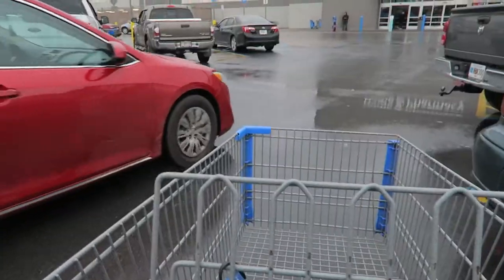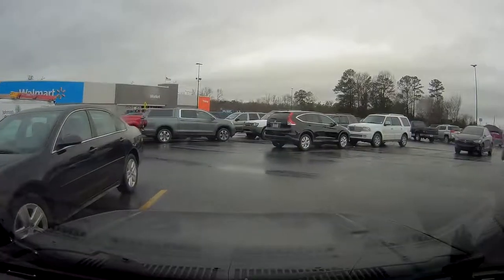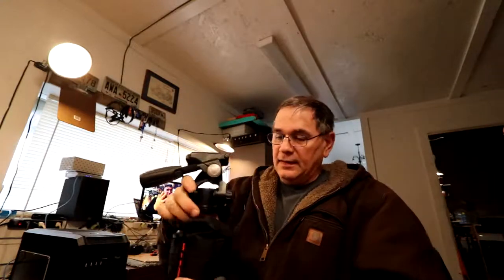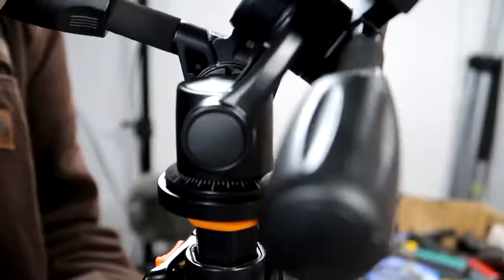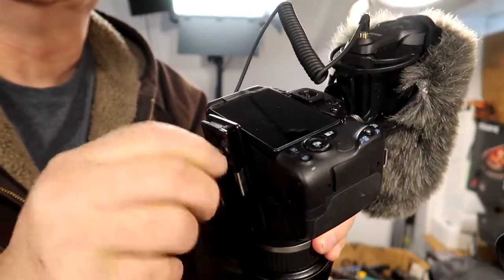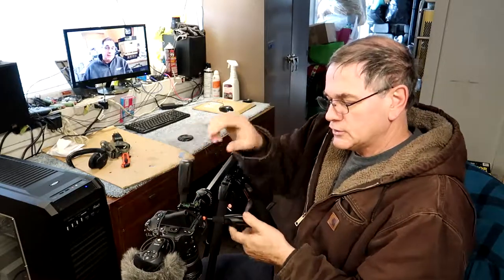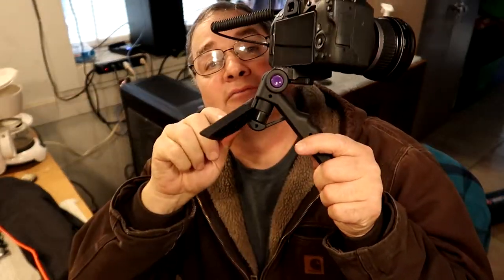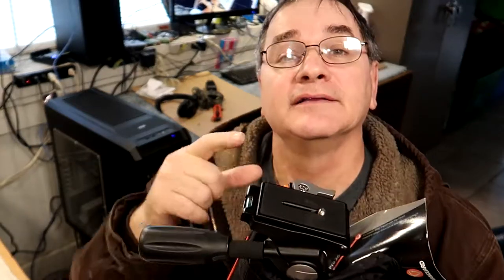Vanguard Alta Pro 263AP Tripod review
I replaced my old no name tripod with
this fancy one. I really like it but
also like the little cheap plastic one
I got for setting on table tops and
can be used for a selfie stick

Correction. I said it was 8 dollars when
it is actually 14.99 prime on Amazon

Song #1  Lil Cookie by William Rosati

Song #2 Lovers, Entwined by Hainbach

Equipment
Unboxing Vanguard Alta Pro 263AP Aluminum-Alloy Tripod Kit
Altura Photo Mini Tripod Tabletop Stand w/Soft Pistol Grip